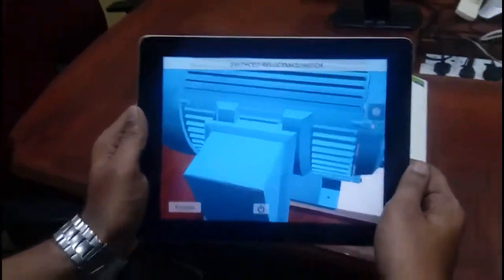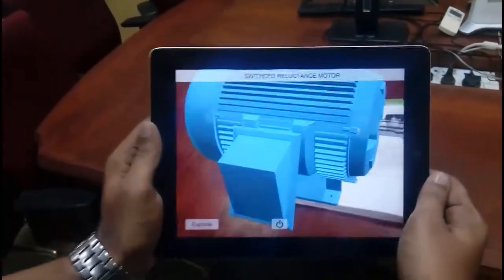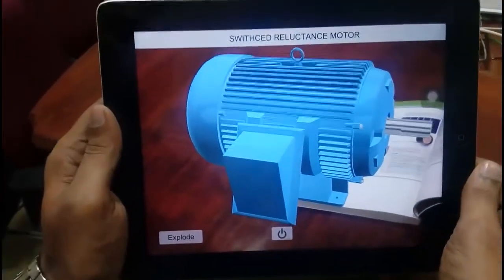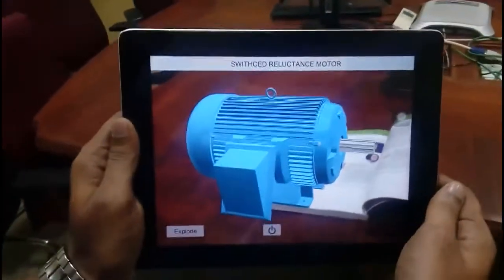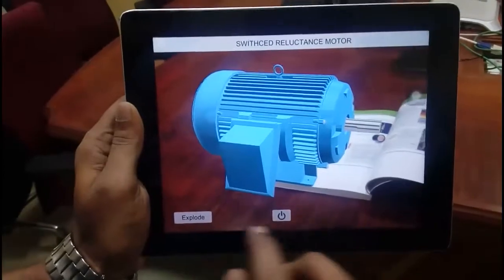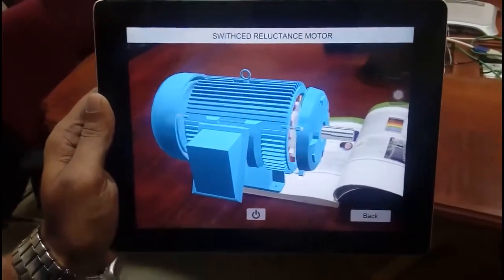Augmented Reality in e Learning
Augmented Reality in e Learning Dubai, Arkansas, United States ,Dubai,India